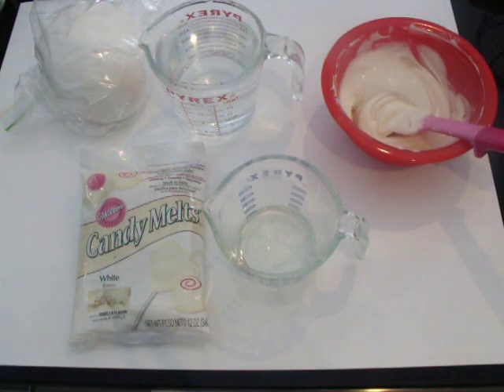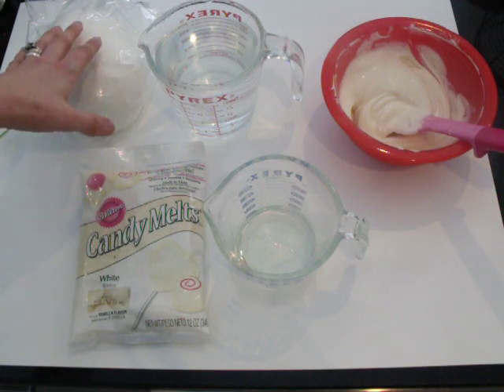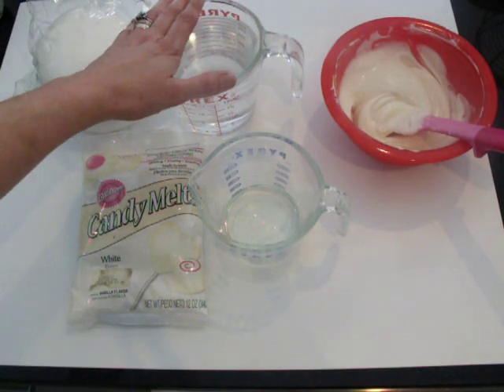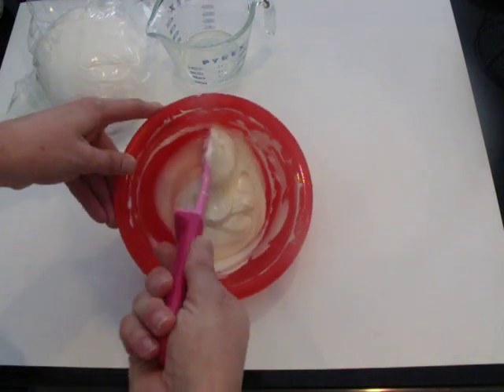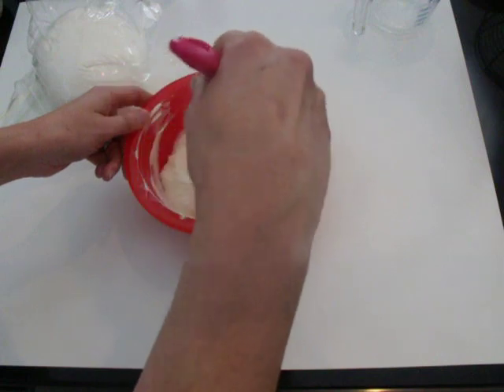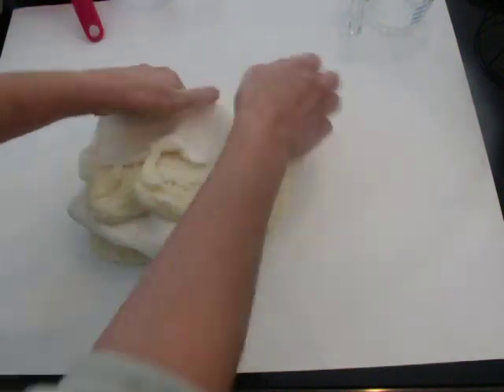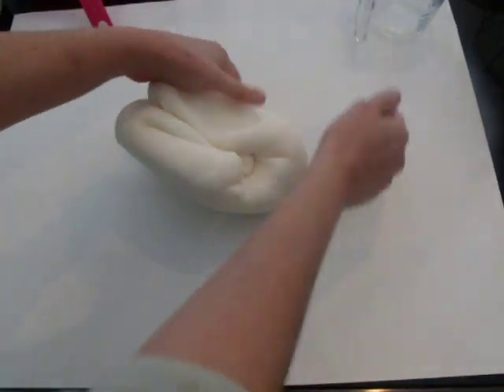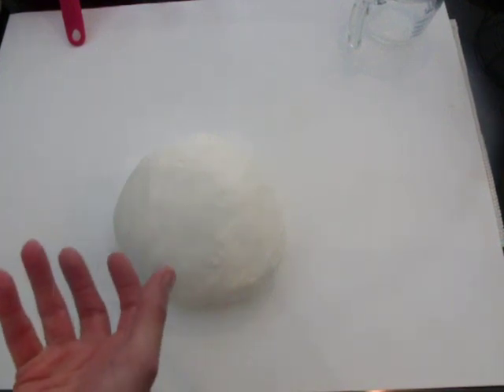How to Make Modeling Chocolate Fondant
Through trial and (lots of) error, this is the technique I use to make a modeling chocolate fondant.

Supplies needed:
*Mat to work on (Anti-slip mat for underneath, optional)
*1.5kg pre-kneaded fondant (~3 lbs)
*1 x 12oz packet of Wilton's candy melts
*1/4 to 1/3 C of Light Caro Syrup
*Hot or Boiling water
*Glass measuring cup
*Glass bowl
*Silicone spatula/scraper